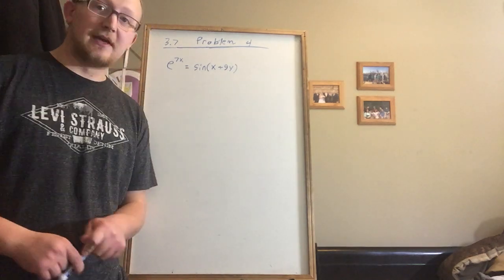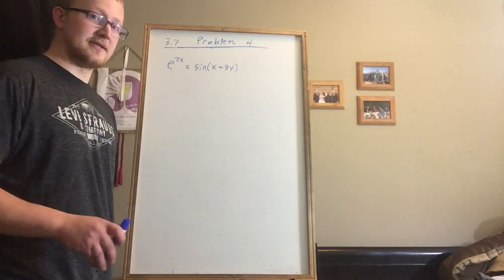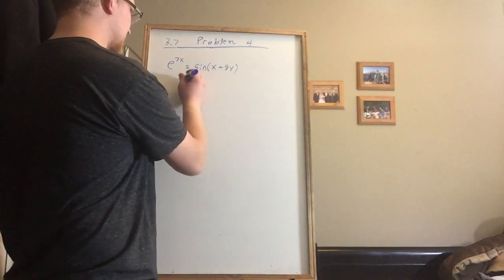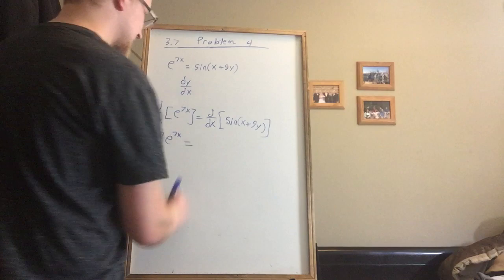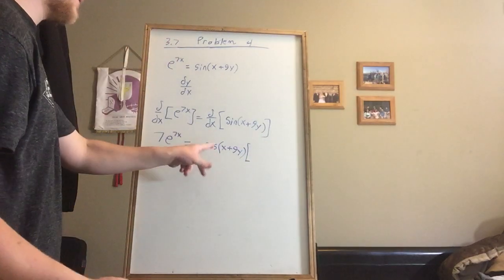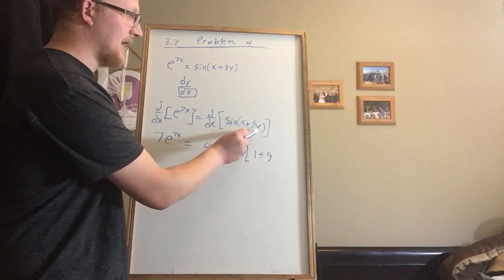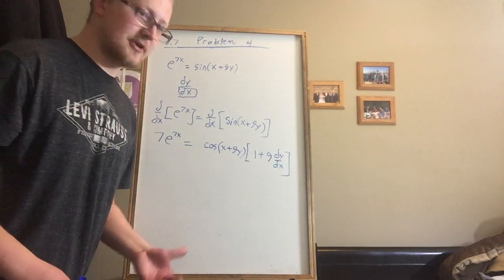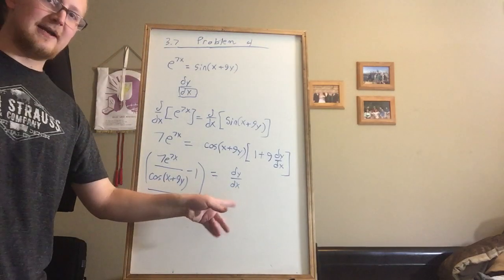Implicit differentiation practice (3.7 problem 4)